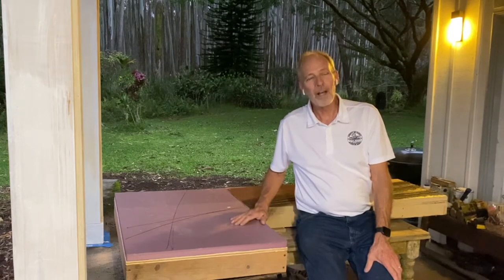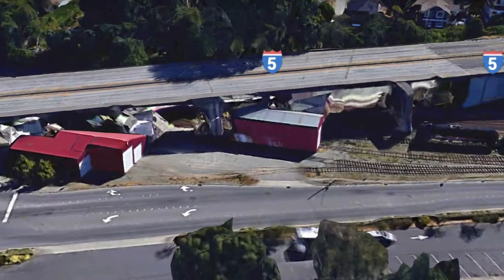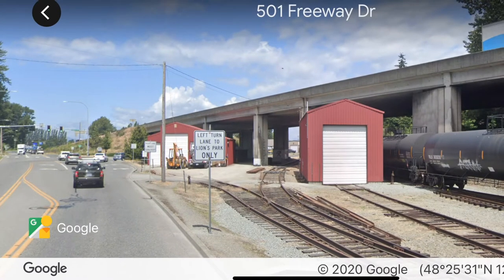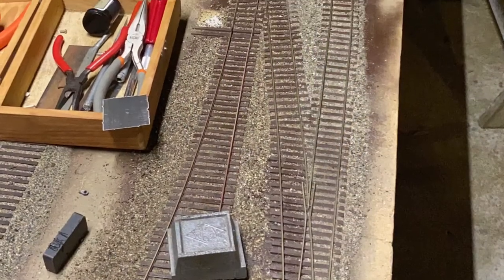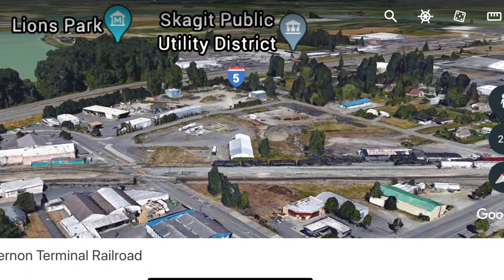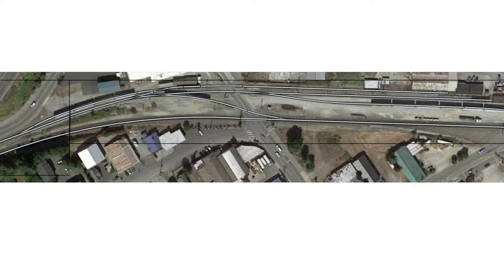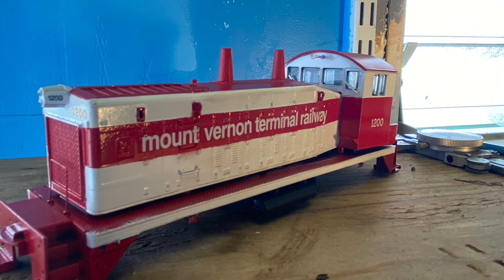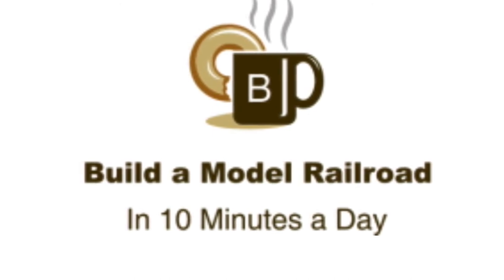Building a Model Railroad in10 Minutes a Day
Planning the Modules